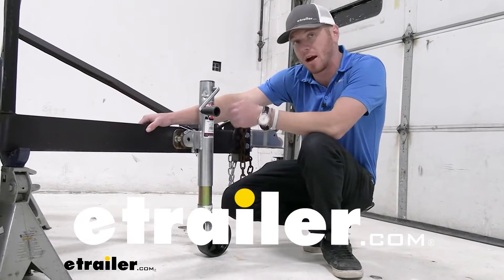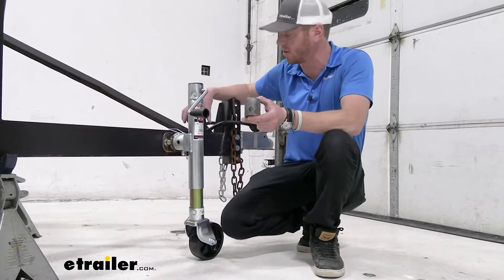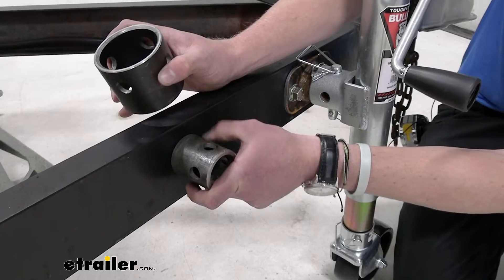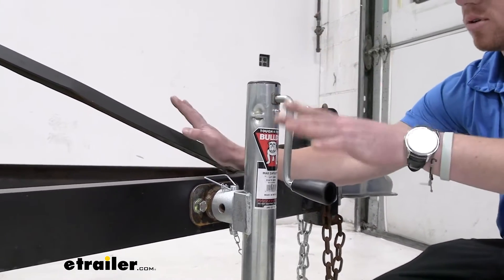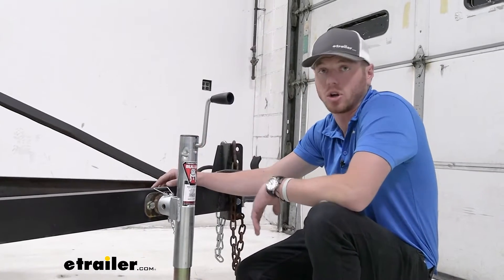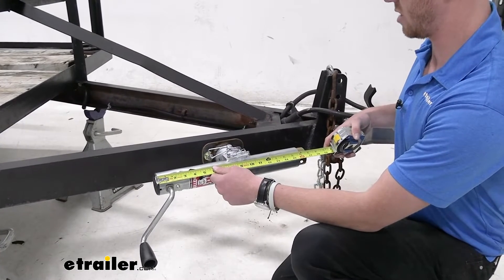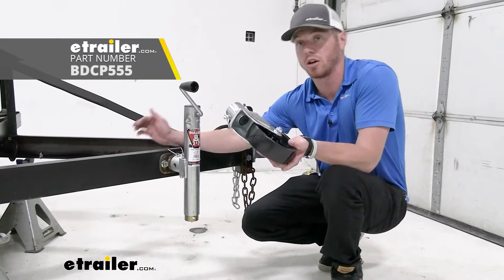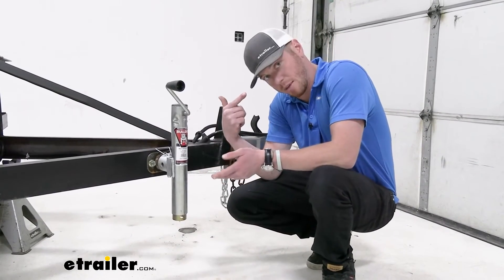etrailer | Feature Breakdown: Bulldog Round, Pipe-Mount Swivel Jack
Let's take a look at the Bulldog Pipe-Mounted, Swivel Jack. This one's gonna have a lift capacity of 2000 pounds and a static capacity of 3000 pounds. The difference between lift and static is, if we have 2000 pounds on the trailer, we're gonna be able to crank it up with that weight on there. But if it exceeds that 2000 pounds, we're not gonna be able to crank it up, that's just gonna protect the internal gears. With the Bulldog, there is two things we're gonna need, it does not come with this flip plate, so you can either get a wheeled foot plate, which I think is pretty neat, or you can just get a normal flip plate. You can find those on our website.

And another thing that it doesn't come with is the piece to weld onto your trailer. So if you have one already on your trailer there's gonna be two different sizes, and it's gonna work for both. You can either go with the smaller one which is the one we're using now. So this will kind of slide over this one or you can have the bigger one which it'll slide into. But notice, on both of them the holes are gonna be closer to one side than the other.

The bigger gap is gonna be the side that goes to your trailer. When you weld this up, make sure it's nice and clean. And use an experienced welder because if the welds are nice and sloppy, and huge, we have found that with the smaller ones, since it goes around, it does tend to not line up with the holes. So be pretty safe whenever you weld this on, just use the right amount of gauge on your sticks if you're using a stick welder just to make sure the welds aren't too big. Notice our inner tube, it is a two inch diameter tube, and it has a nice zinc coated on it.

So this looks cool, but it's also gonna resist against rust and corrosion. And we are gonna have a coating on the larger tube which is about 2 1/4 inches. This is a sideline jack, what that means is the handle is on the side. You can also get one that goes on top, but the side's gonna be nice because you go around like this instead of having to go around like that. So this is gonna be better when you don't have a hole, when you have a lot going on on the A-frame of your trailer.

And the radius of this gonna be about 5 3/4 of an inch. The end right here is plastic, but it does move with it, so it's not gonna be rotating in your hand whenever you are cranking it up and down. And right below it you can see we have a little greaser. So some of these jacks come with, or you can have a replacement part when the gears go out. But with the greaser, we can maintain the gears on the inside and make sure they're nice and lubed up so they're gonna last a long time. I like having the greaser go on there 'cause I like to maintenance a lot of my equipment, and with this, it's gonna last pretty long time. When it's completely retracted from the center of our mounting pipe down to the bottom, it's gonna be about 7 3/4 an inch. But then when it's all the way out, it's gonna give us about 17 3/4 an inch, which is a total of 10 inches of travel. We're gonna have a little pin right here, pull this out. It is connected, which I do appreciate that, 'cause I lose things all the time. And it's a 5 Ace diameter pin, it goes in there. So this is what's gonna look like whenever we are running the trailer, wherever we need to run it. So the overall length with this one, it is a pretty compact size. It's about 17 inches when it's completely retracted without a foot plate or anything on it. So that is gonna be useful when you're welding on your little piece. So depending on what you got going on in your trailer, whether you got a breakaway switch on one side or a junction box on the other, we can put 'em on either side. But placing it in the right position is gonna be crucial just so it doesn't hit our coupler, or get too close to the vehicle when we get really close. But also just the other components you may have on your trailer. I've worked with all the jacks on our website, and there are are only a couple different options when it comes to jacks that have the option to have a different type of plate on there, so you can either get the flat plate or you can get a wheel. So with all the pipe-mounted jacks, all of them aren't gonna have the option for a wheel besides this one and a couple others on our site. So if you like the idea of a wheel and you need to have a pipe-mounted jack, this is gonna be the one you're going to go with. But all in all, they all do the same thing. This one just does a little bit more because of the foot pla